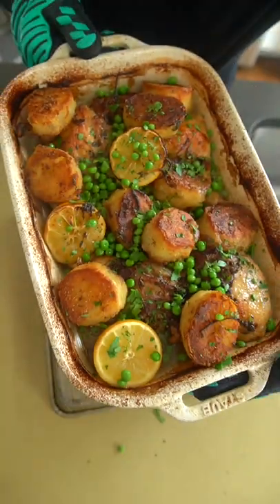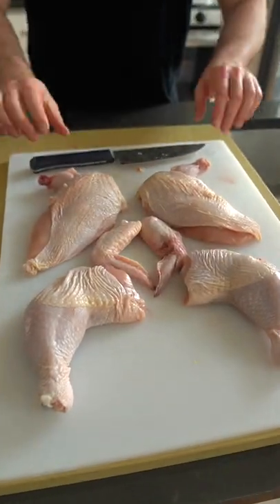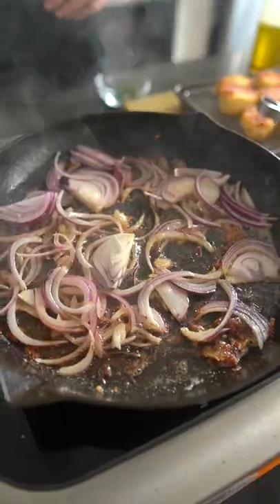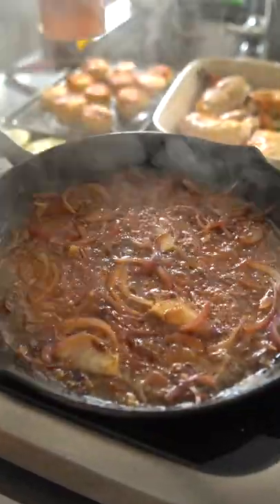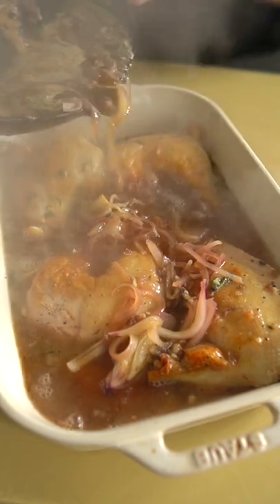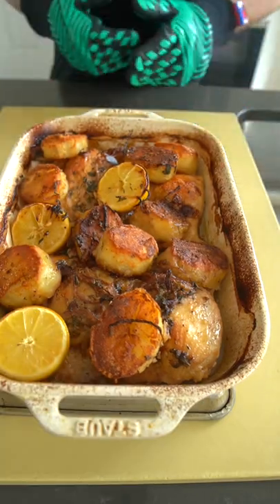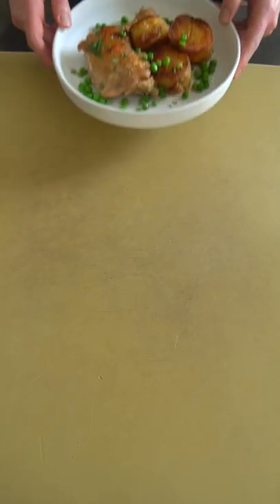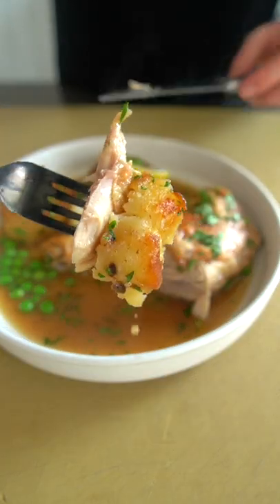Italian Lemon Chicken "Vesuvio" (Chicago-Style)